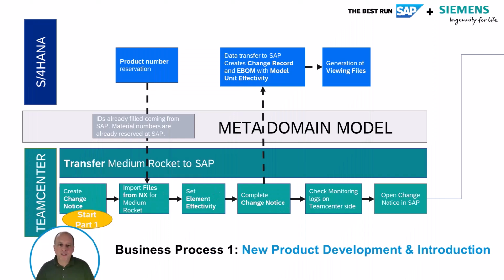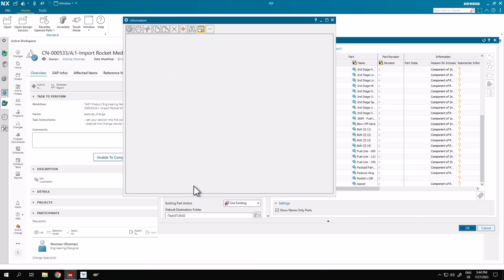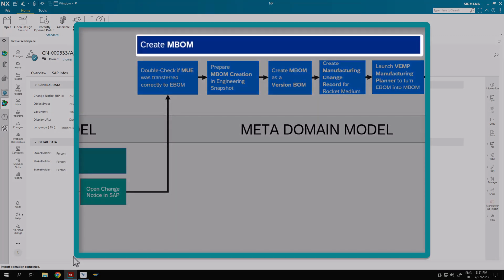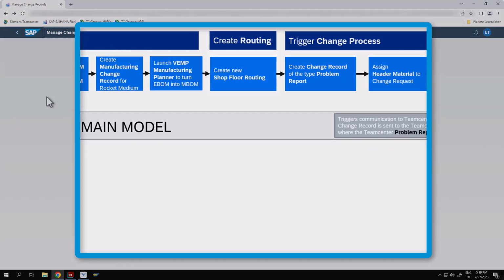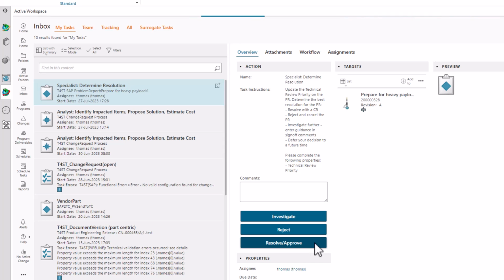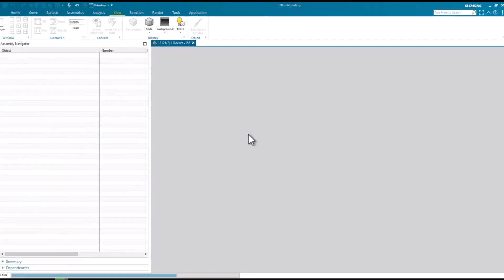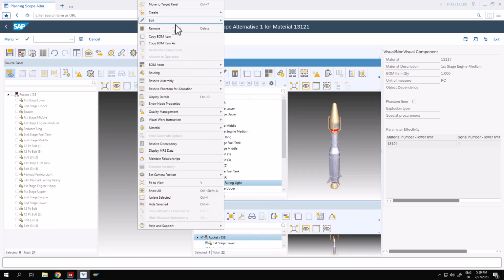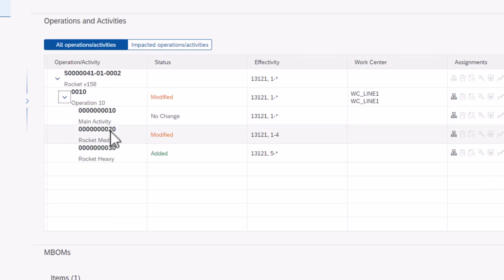SAP Teamcenter Integration - Part 1: Integration with PEO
Combining the best of SAP and Siemens.
This is an end-to-end example of how to integrate S/4HANA and Teamcenter, using Version BOMs with Model Unit Effectivity, VEMP Handover and PEO Shopfloor Routings.

- PLM system integration for SAP S/4HANA (Admin-, Configuration-, and Security Guides)

TIMESTAMPS:
00:00 Introduction
03:54 Create a Change Notice and import files from NX
05:42 Set Element Effectivity
07:00 Complete Change Notice
07:34 Check Monitoring Logs on Teamcenter
10:04 Open Change Notice in SAP to create MBOM
11:17 Prepare MBOM creation in engineering snapshot
12:04 Create MBOM as a Version BOM
12:27 Create Manufacturing Change Record and launch VEMP Manufacturing Planner to turn EBOM into MBOM
14:38 Create new Shop Floor Routing
16:40 Trigger Change Process
17:41 Change Status to trigger communication with Teamcenter
18:38 Transfer Heavy Rocket to SAP – Create Change Request from Problem Report
19:41 Derive Change Notice from Change Request
20:44 Import New Parts for Heavy Rocket
21:20 Replace New Components
23:58 Adjust Element Effectivity to 5-UP
25:28 Complete Change Notice
25:58 Update MBOM in SAP
27:24 Launch VEMP Manufacturing Planner to update MBOM
30:13 Update Shop Floor Routing for new Rocket Heavy